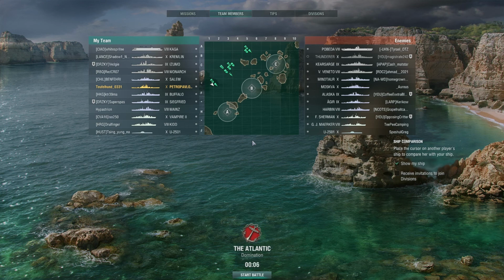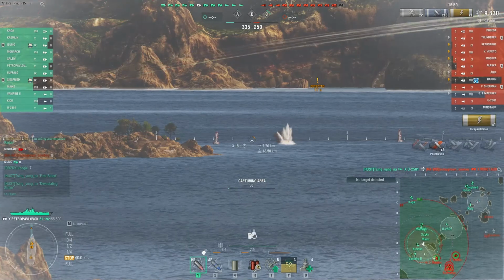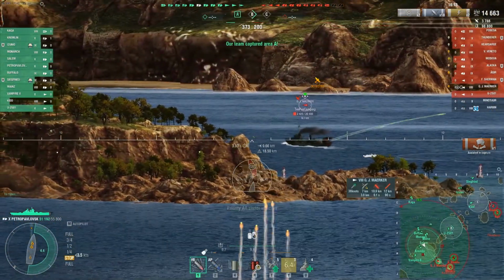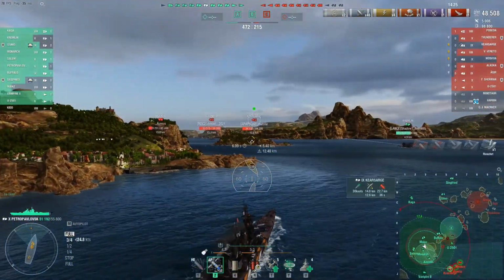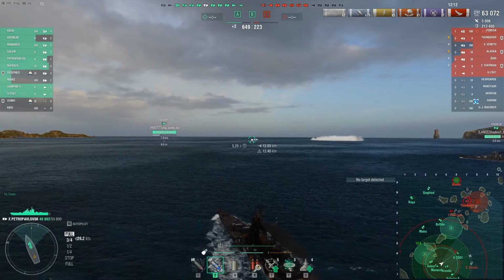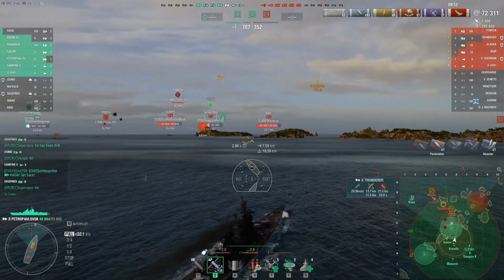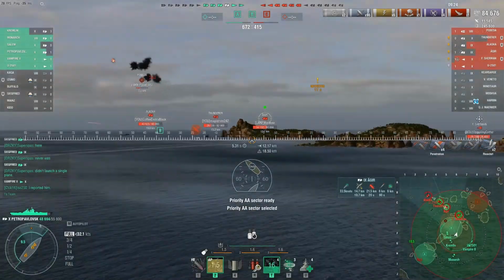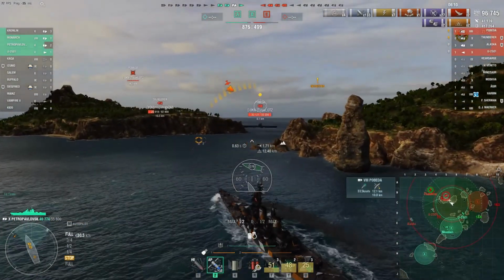Petropavlovsk - Teufelhund Keeps the Guns Hot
The Petropavlask is a beast. Plain and simple. Icebreaker bow means very tanky when nose-in to red ships. And the guns... well, they hit very hard, have great speed and trajectory. Basically, more like lasers than shells. It's important to keep an eye on the mini-map to avoid showing broadside, and to help finish crippled red ships. (Teufelhund does this very well!) And it's also important to switch shell types depending on your target and their ship's angle to you. (Also done very well.) Great game, brother!